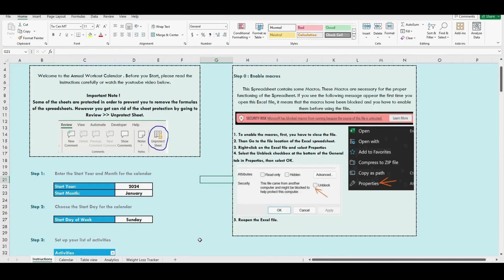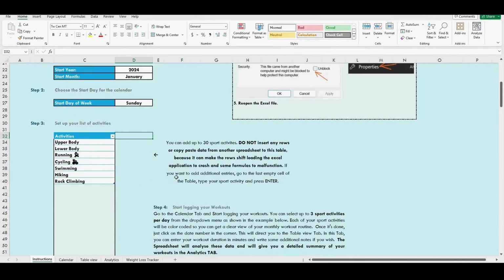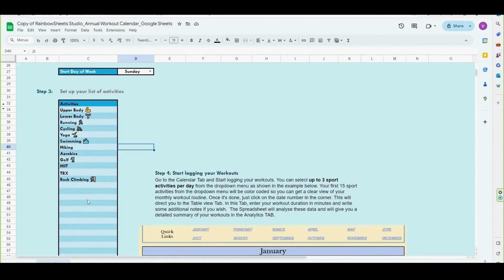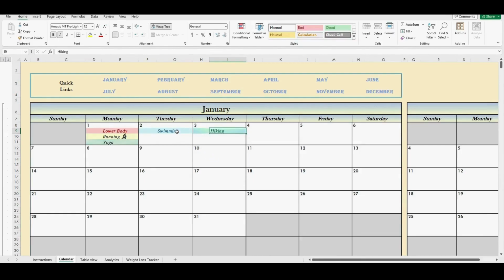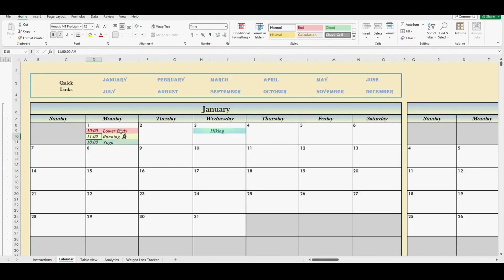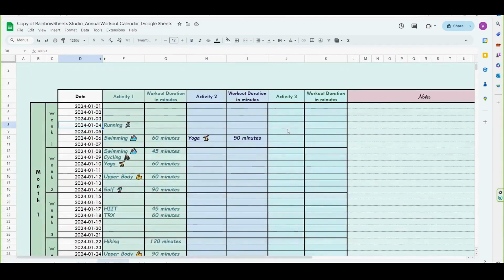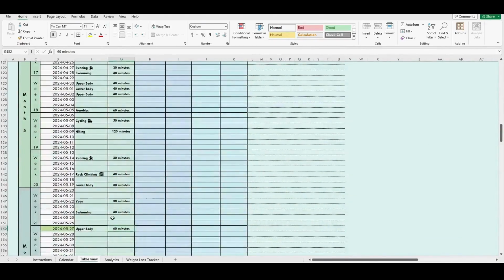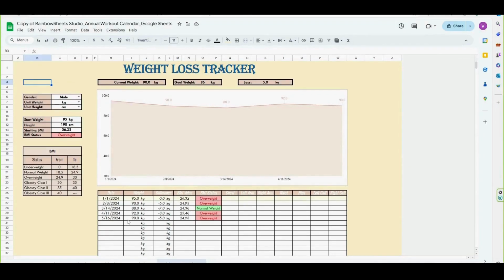Workout Calendar spreadsheet with analytics for Google Sheets and Excel 365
Timecodes
00:00 - Setup
03:30 - Log your workouts
05:39 - Enter Duration
07:32 - Check out your stats
09:14 - Weight Loss Tracker